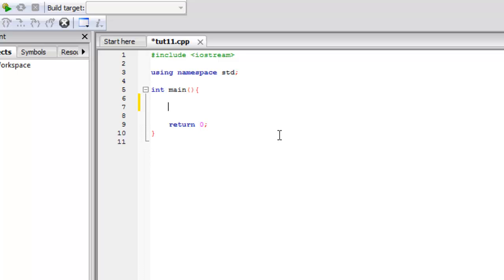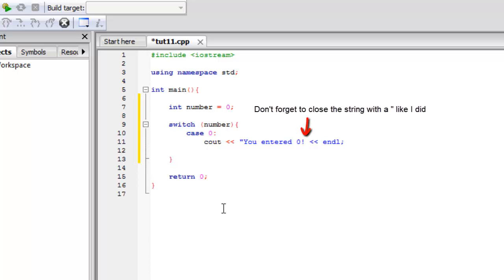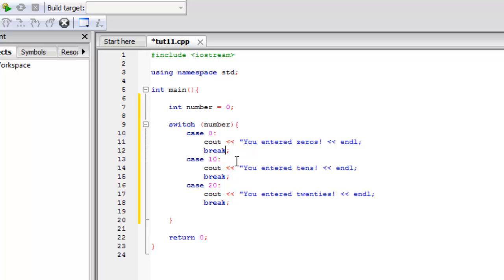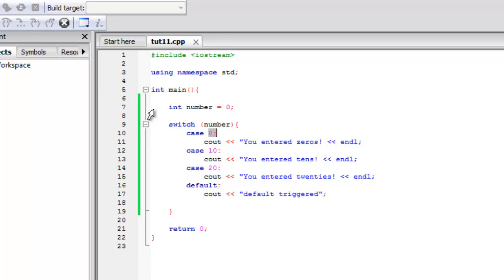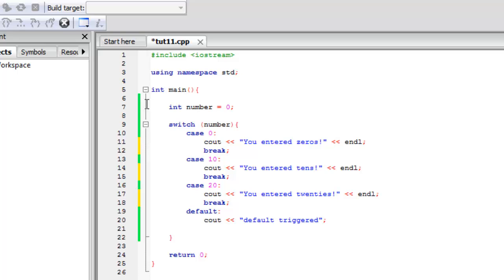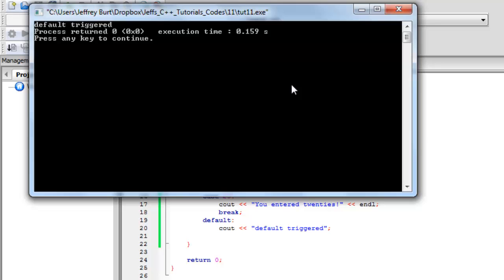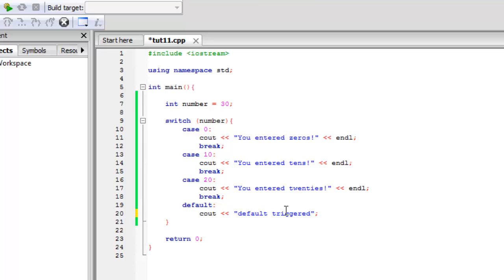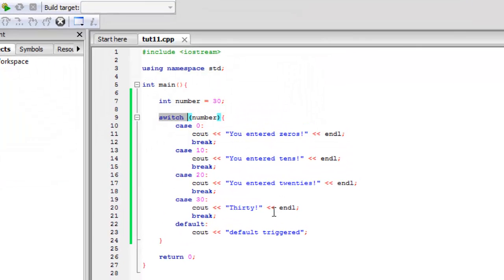Jeff's C++ Tutorials - 11 - Switch Statements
In this video introduce switch statements. Thanks for your continued support!